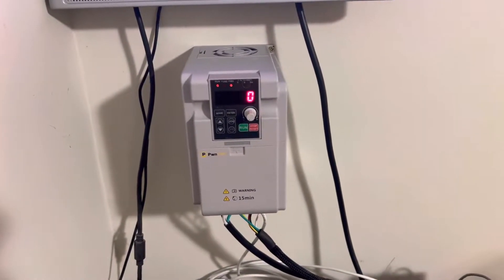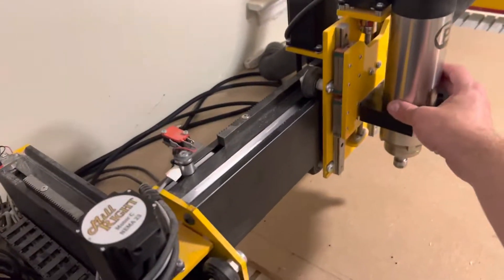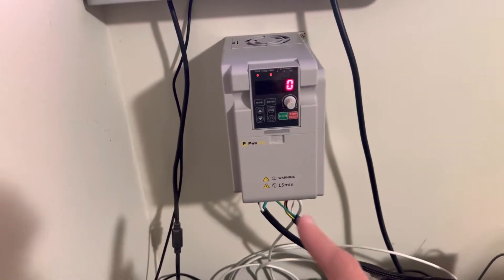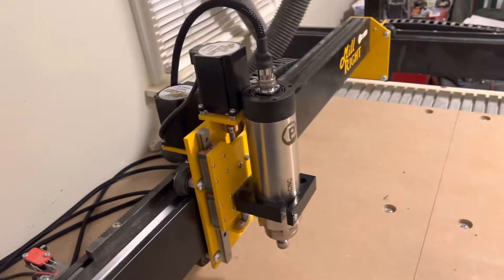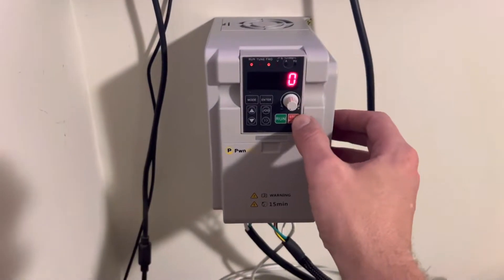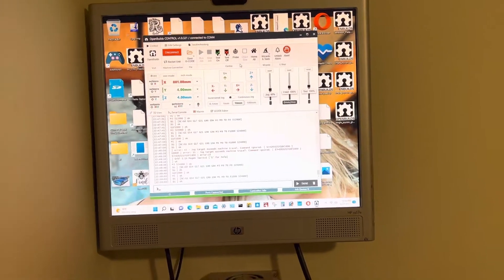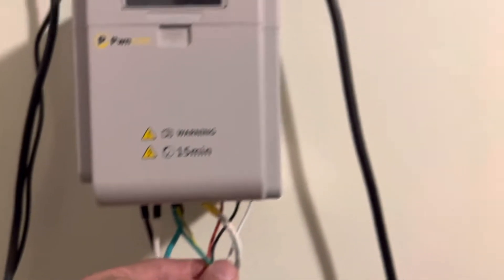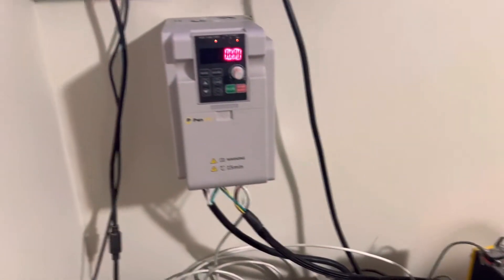PWNCNC 1.5KW 65mm Spindle. Mega V XL. PWM Control.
PWNCNC 1.5kW 65mm spindle. Millright Mega V XL. PWM control.

Millright Mega V XL